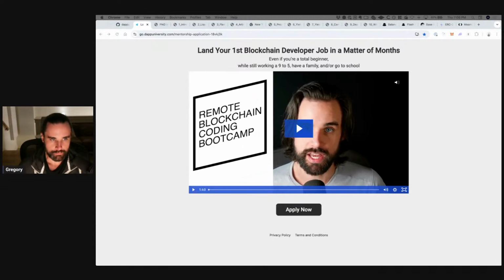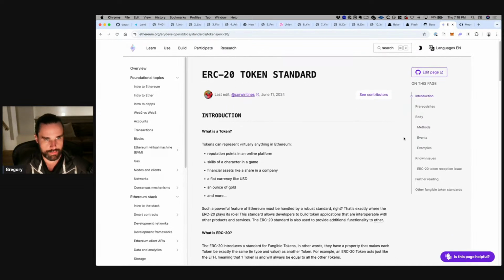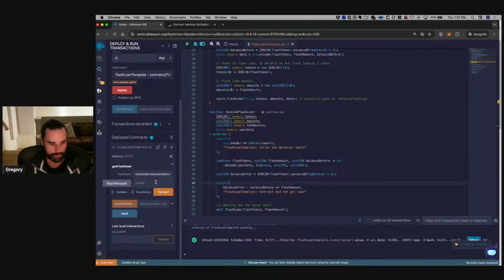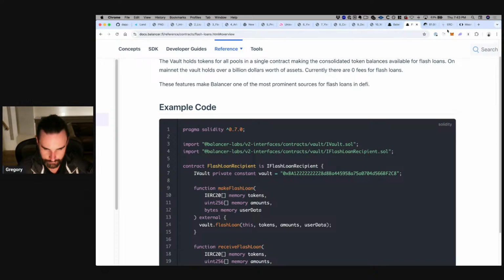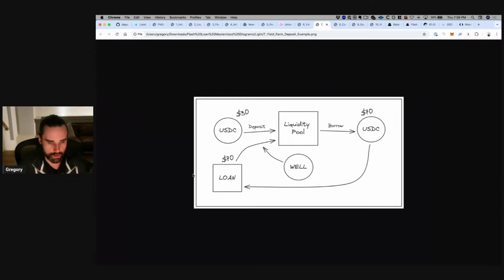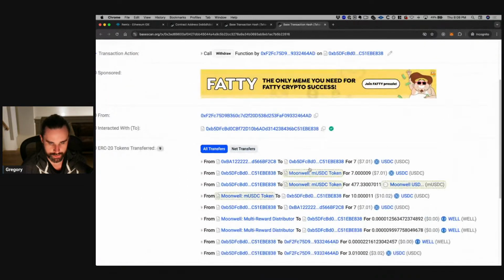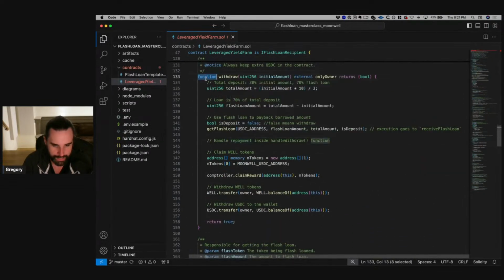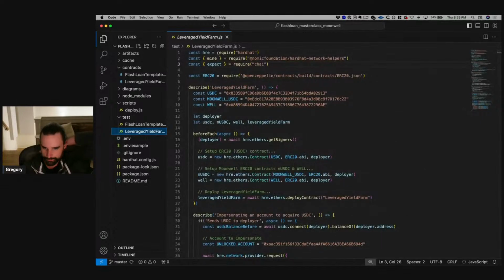The Flash Loan Masterclass - November 14, 2024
🚨Become a Blockchain Dev in 12 Weeks!